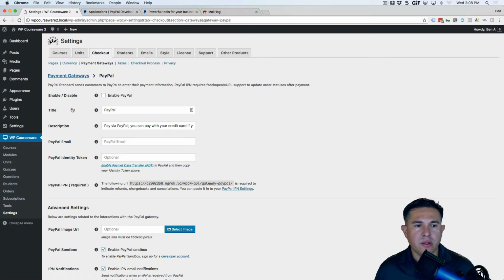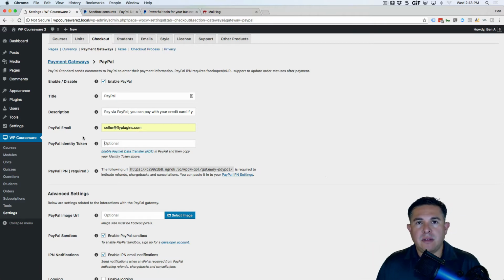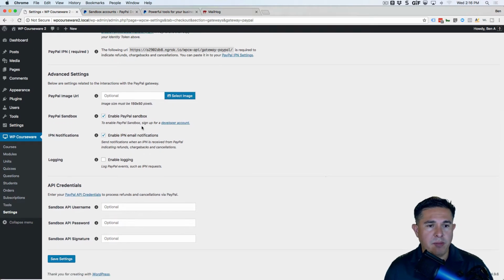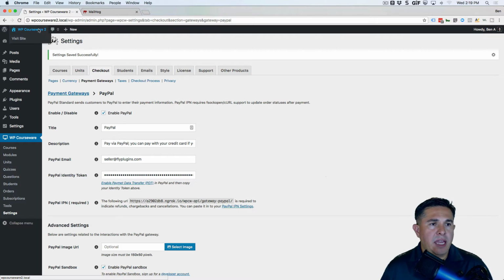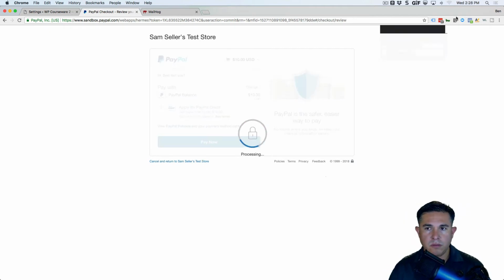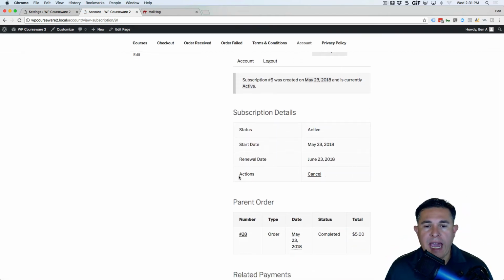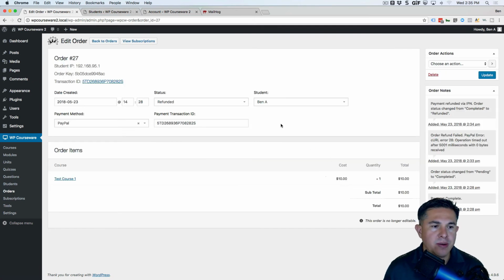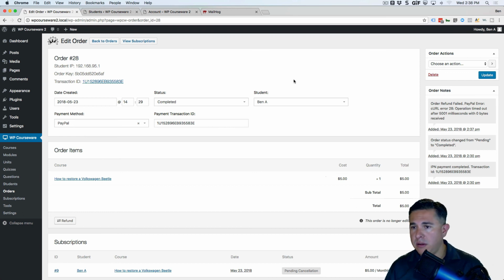Selling online courses with PayPal and testing with PayPal Sandbox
In this video I cover the various steps in getting WP Courseware configured with PayPal Standard payment gateway. I will walk you through the steps of setting up your PayPal Sandbox accounts from your PayPal Developer account.

We will then wrap up with running a transaction for a one time purchase course as well as run a transaction for a subscription based course. I will talk about refunding and canceling subscriptions as well.

For this video, you will need a PayPal Standard (Personal or Business) account. Once you have a PayPal account setup, then you can login to the PayPal Developer site here:

Then you can create your buyer and seller sandbox accounts. Once those accounts are setup, you can then configure the buyer account here:

Once that's configured, you'll need to setup:
**Redirect URL (required)
**API Keys (optional)

Then you can test transactions to ensure everything is ready to go!